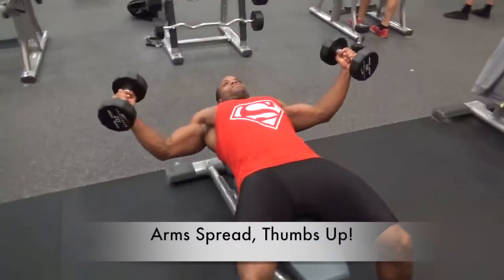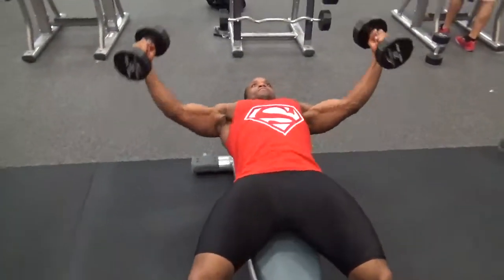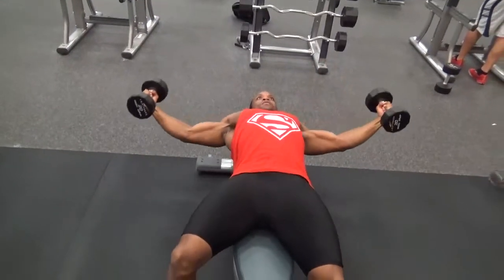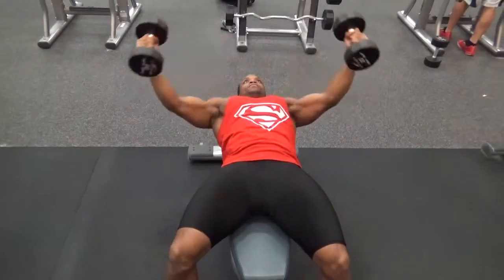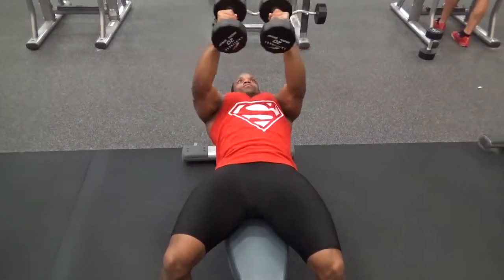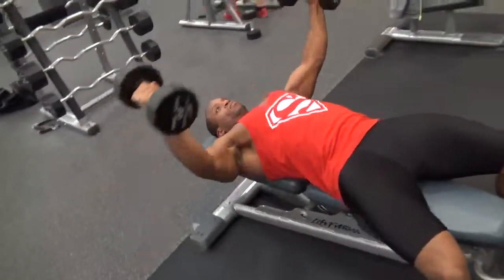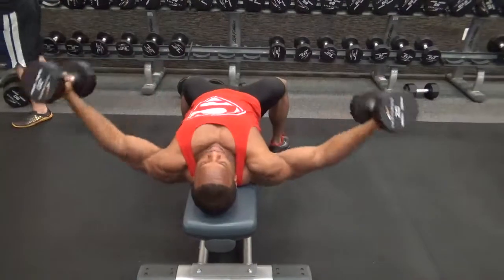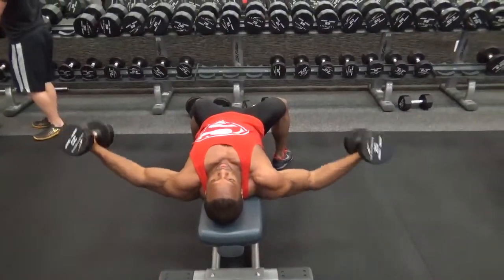FLAT BENCH CHEST FLY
Flat Bench CHEST Press